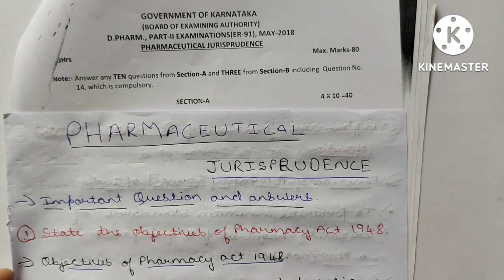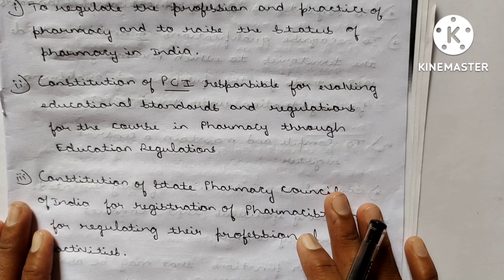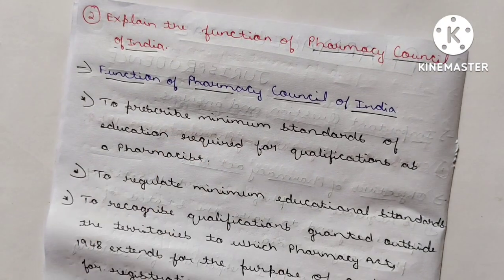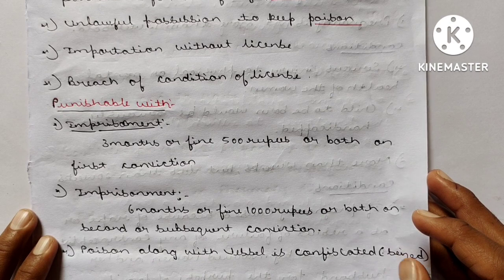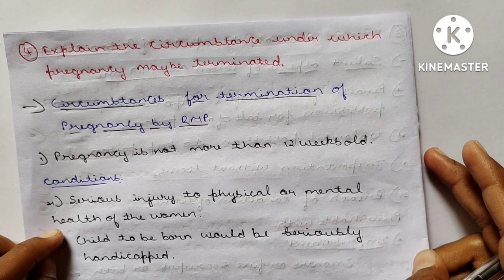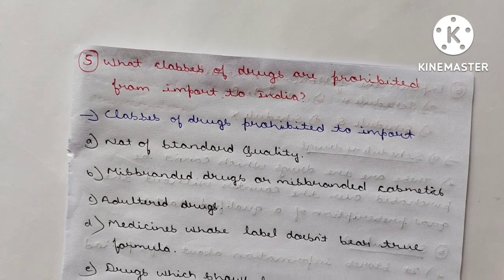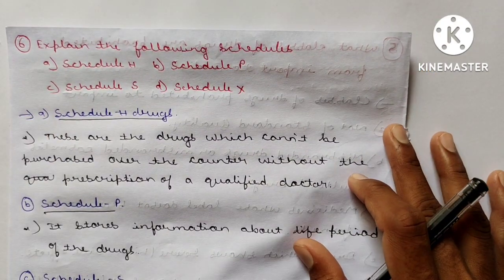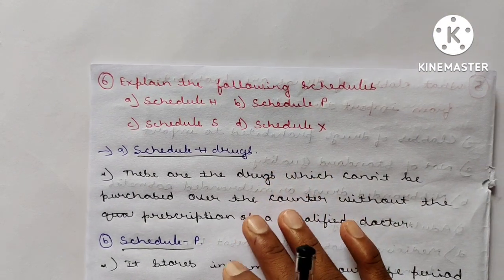Pharmaceutical Jurisprudence important questions and answers|part-1|D-Pharmacy-2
Note of jurisprudence part-1